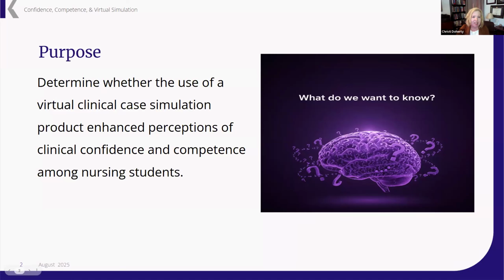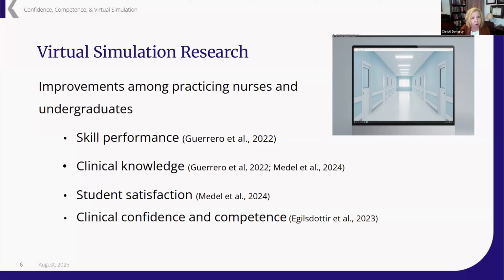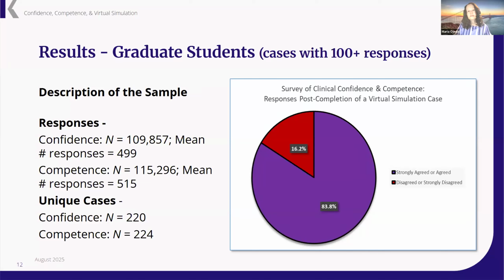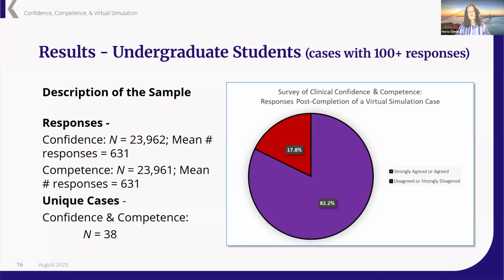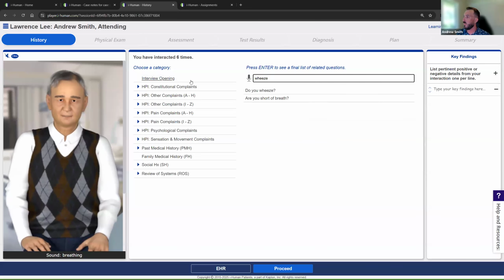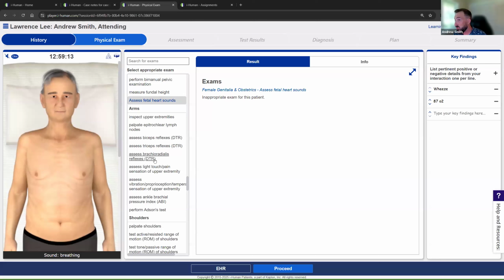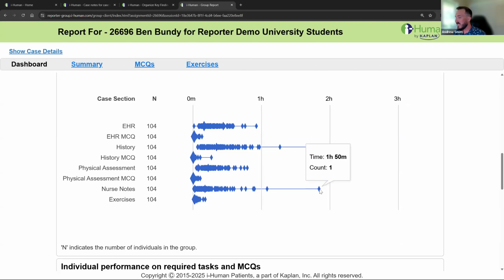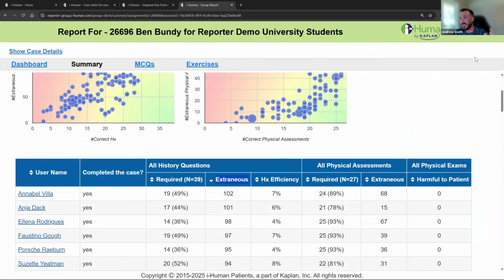Enhancing Clinical Confidence and Competence with Virtual Simulation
This presentation examines how virtual clinical case simulations affect nursing students' perceptions of confidence and competence. The study found that a large percentage of both graduate (83.8%) and undergraduate (82.2%) students reported feeling more confident and competent after completing the simulations. These results align with previous research and suggest that virtual simulation can enhance clinical knowledge and reasoning. Ultimately, incorporating case-based virtual simulation may help students perform better on standardized certification and licensing exams.